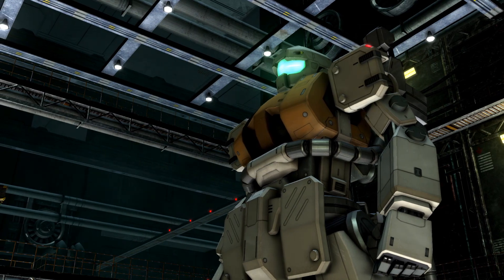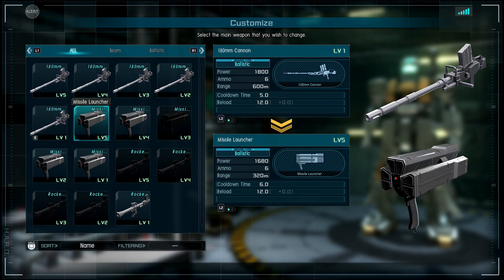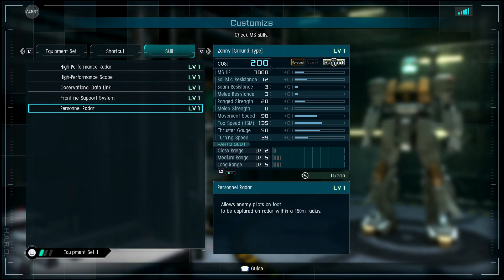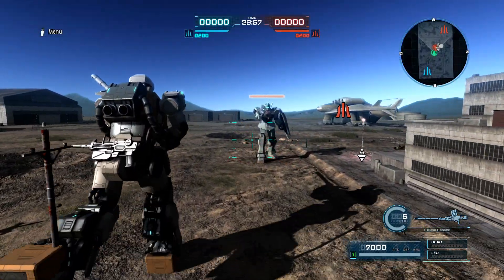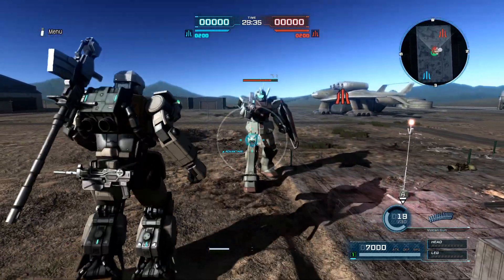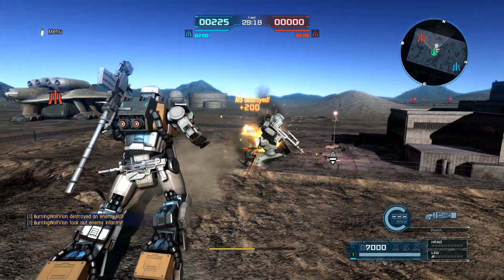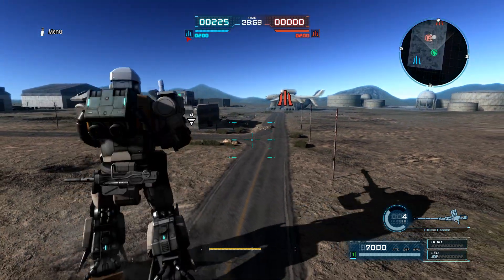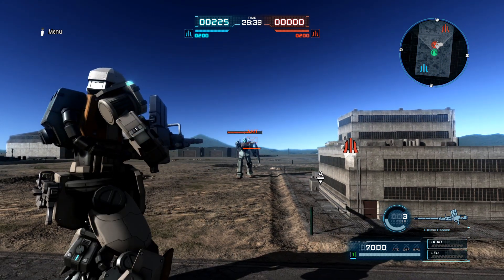GBO2 Code Fairy Suit MOVESET PREVIEW - Zanny [Ground Type]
Code: R3DWOLFV